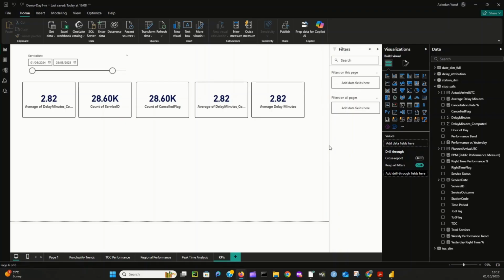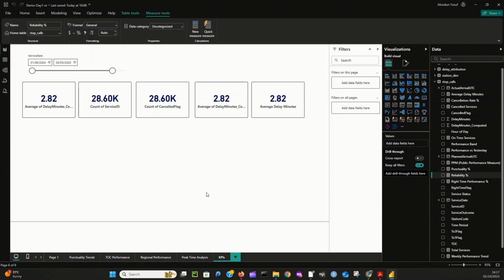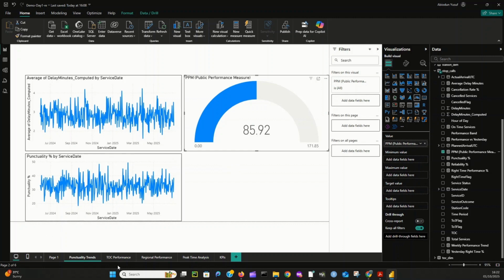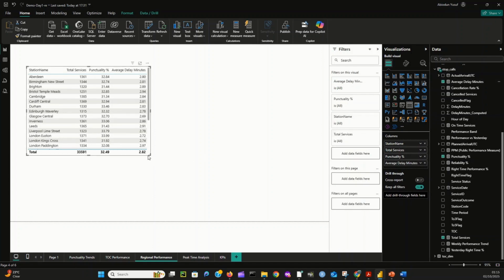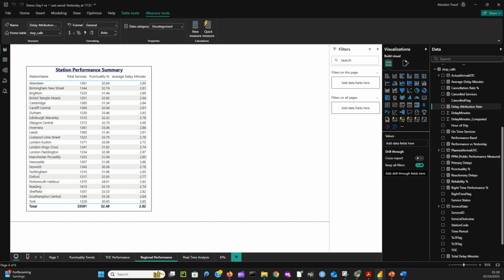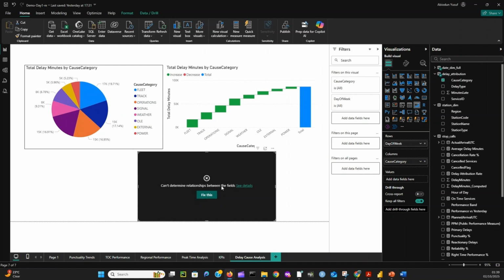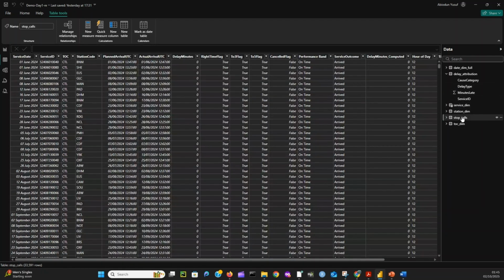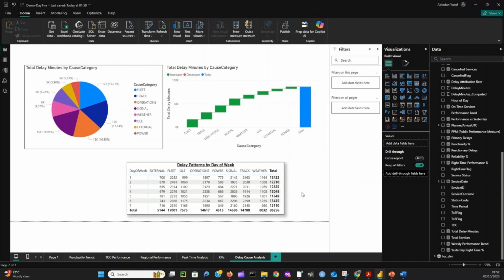Free Course - Learn Professional Data Analysis with Power BI 2025 Fundamentals Part 3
Welcome to Part 3 of this Power BI starter series — this is where we stop staring at the data and actually go beyond shaping it. Please think of this as a guided exploration: we’re going to build real reports together, poke at the numbers, and make sense of what they’re telling us.

We’ll walk through some essentials: calculating on-time services, turning punctuality into a clean measure, examining cancellations and reliability, comparing PPM with punctuality, and pulling out trends that matter. From there, we’ll build visuals that reveal performance, geography patterns, and the story behind delays. You’ll even see how to fix a sneaky model error using a bridge table so everything lines up the way it should.

It’s practical, it’s hands-on, and it’s meant to help you learn by doing rather than memorising steps. By the end, you’ll have a report that works — and a clearer sense of how good analysis grows out of simple, curious exploration.

Let’s dive in and keep building analytics muscle memory together.